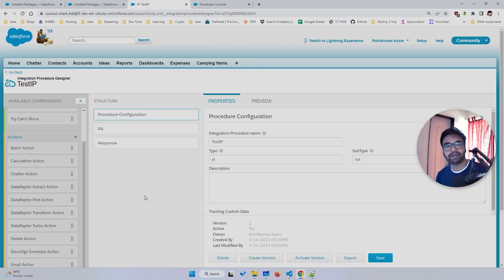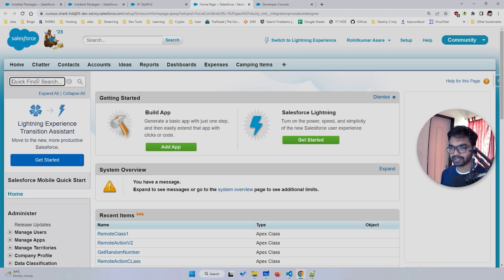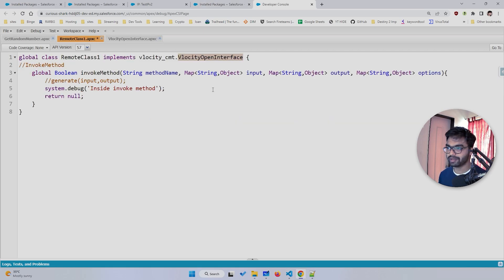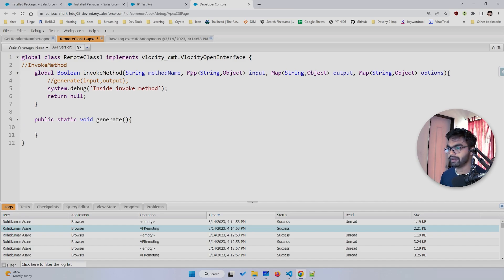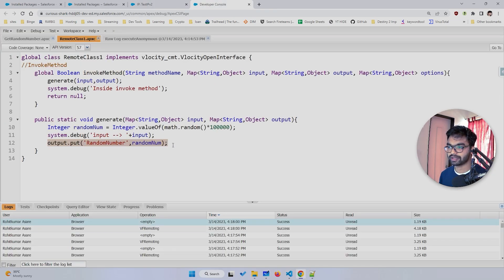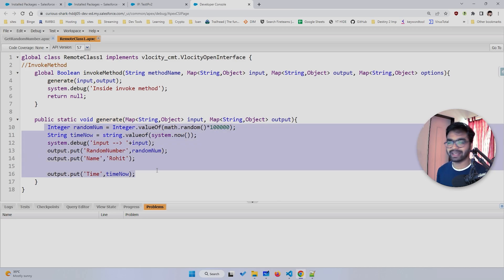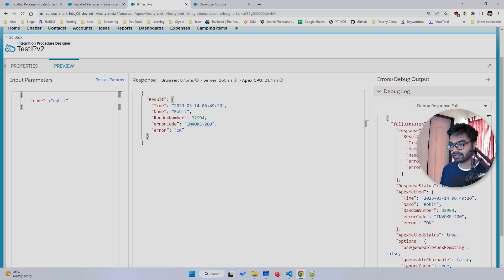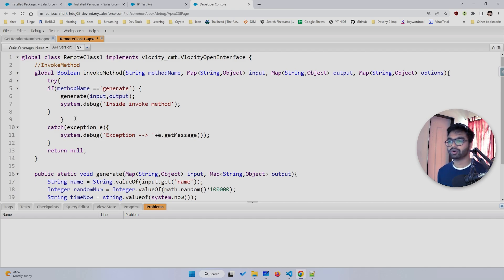How to call Apex Method from Integration Procedure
In this video, I have explained how to call an Apex method from Omnistudio Integration Procedure, for this you will have to create an apex class with interface "vlocity_cmt.VlocityOpenInterface" and a method "invokeMethod".

You need to add Remote Action element to your Integration Procedure and pass this apex class name and method name to Remote Class and Remote Action fields respectively.

This is very helpful when you need to perform custom apex based logic while designing / developing the Integration Procedure in Omnistudio.
If you are a Vlocity / Omnistudio Developer then this video is very helpful for you.

Timestamps :
00:00 - Intro
00:27 - Create Integration Procedure
00:52 - Add Remote Action
01:08 - Create Apex Class
01:58 - Check managed package prefix
03:00 - Apex Method
04:04 - Interface Explained
05:33 - Execute Integration Procedure
05:54 - Checking Debug Logs
06:23 - Create main apex method
07:32 - Creating the Output logic
11:24 - Creating the input logic
13:50 - Best Practises for Apex Method
16:34 - Outro